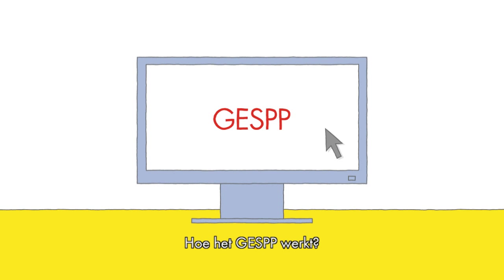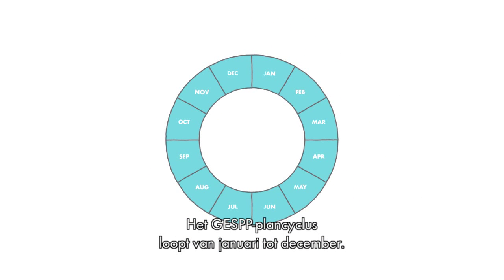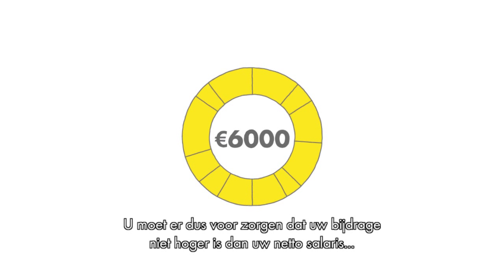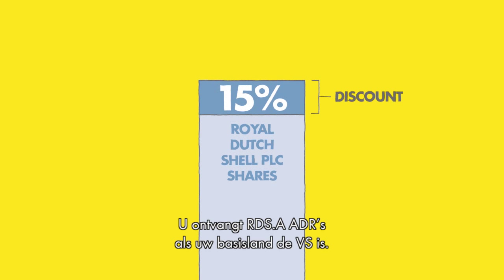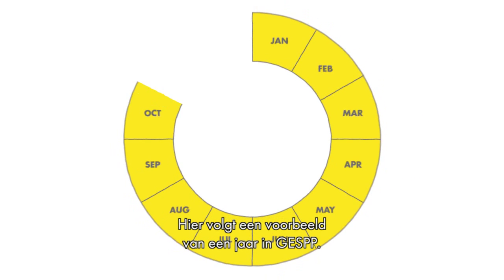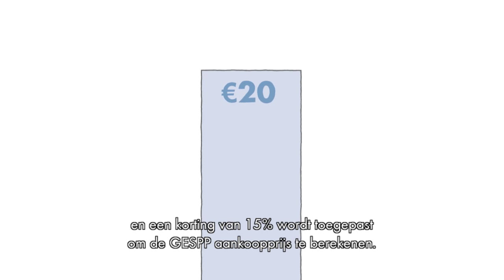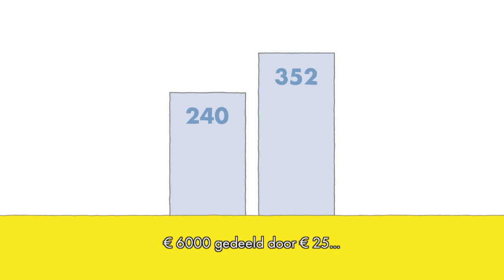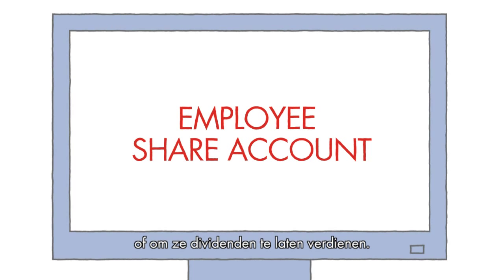Shell Share Plans - An Introduction to GESPP (NL)